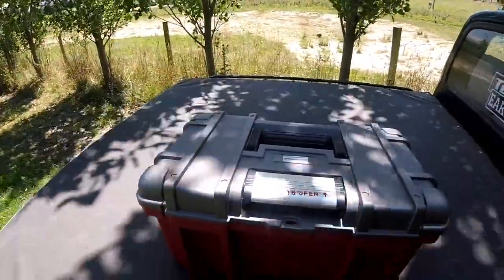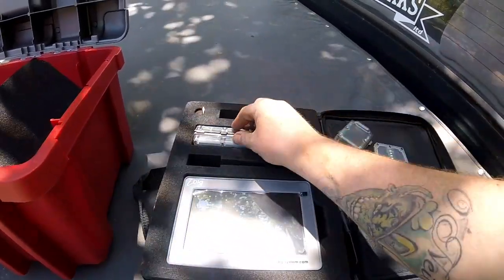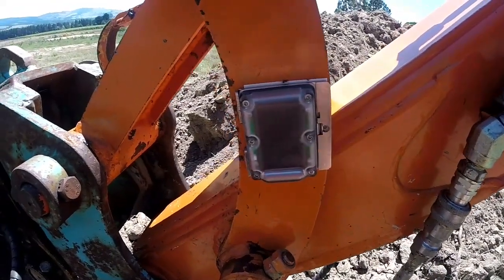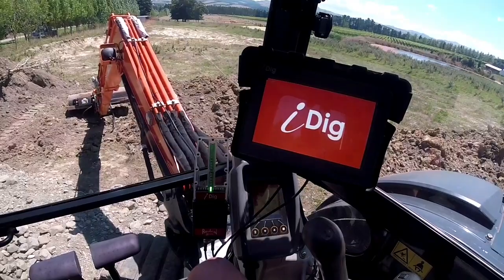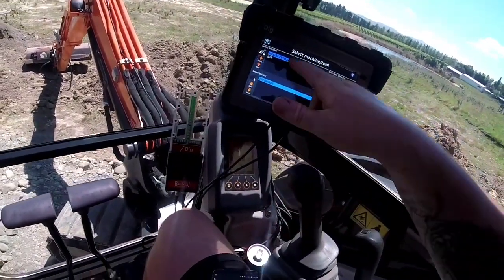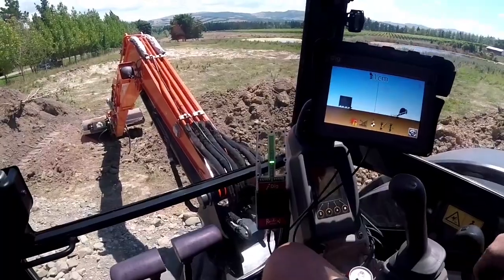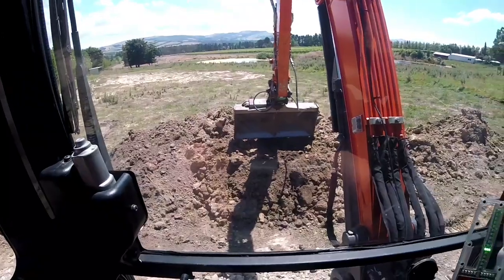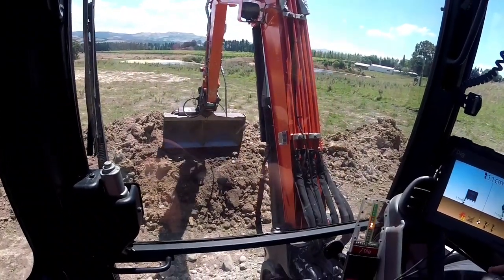iDig 2D Affordable Laser Guidance System For Excavators - Walkthrough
Quick run through of our new laser setup